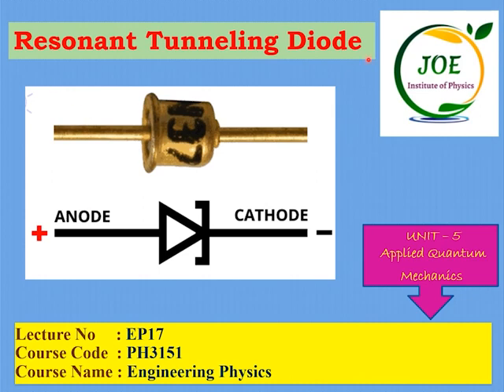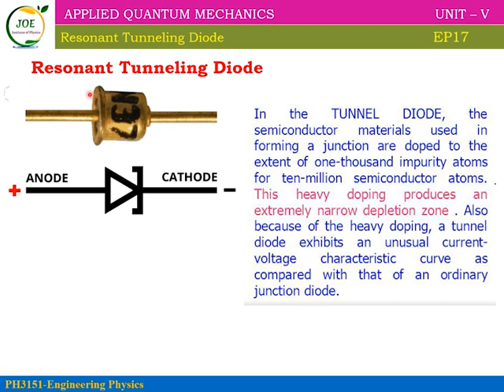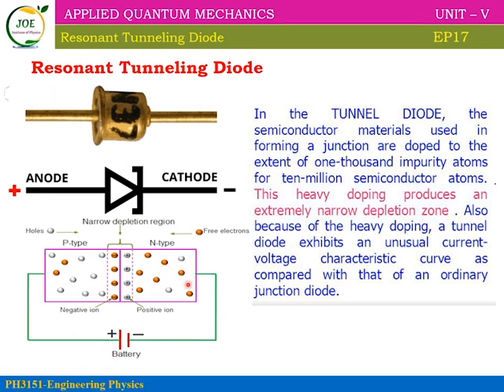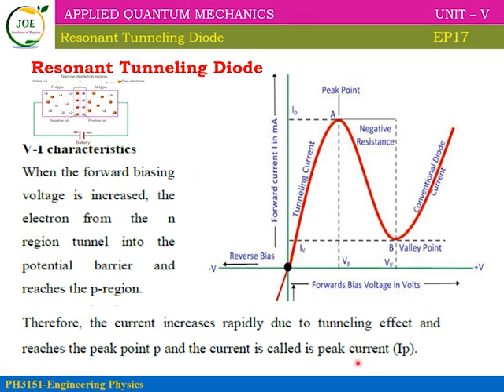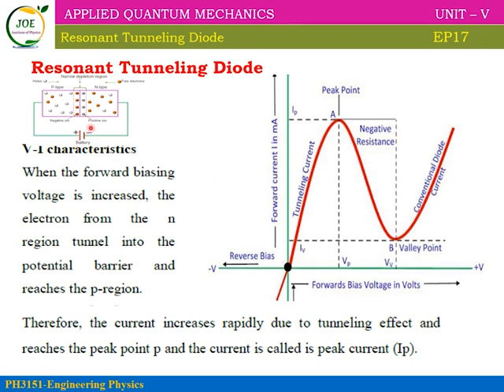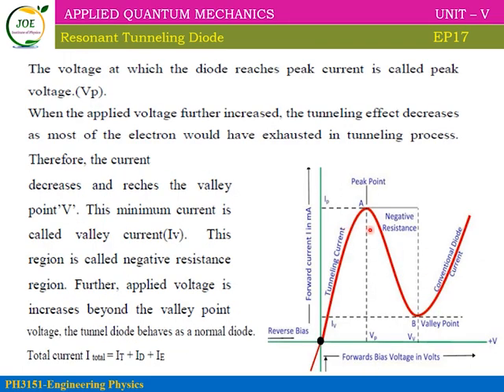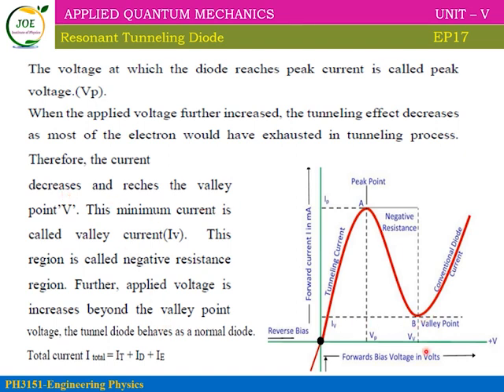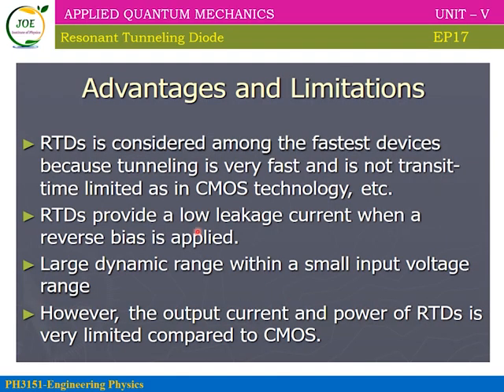RESONANT TUNNELING DIODE - PH3151 - ENGINEERING PHYSICS